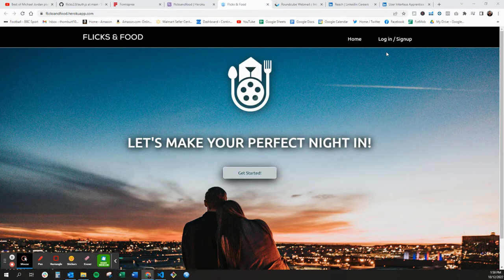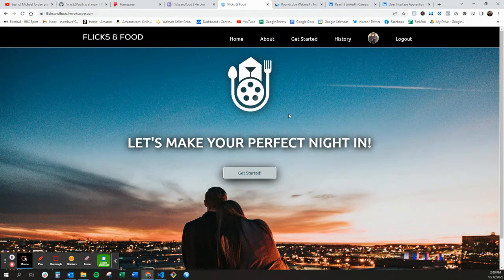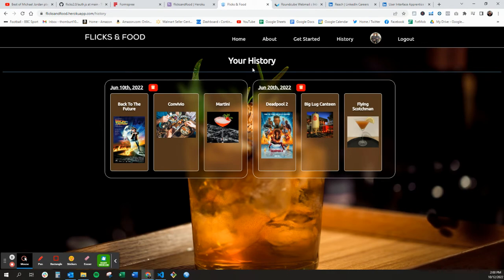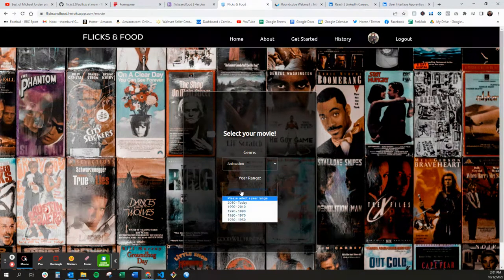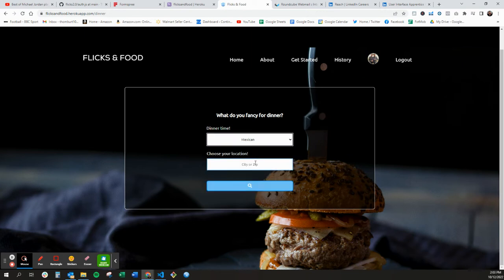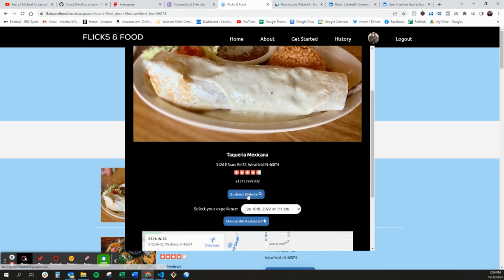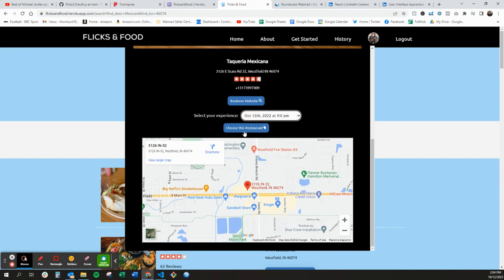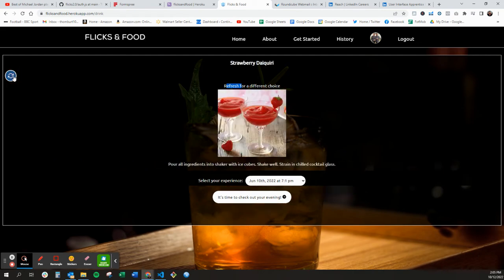Flicks & Food Technical Walk Through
This is a walk through video of a website/application I created using the MERN stack.
I utilized React for the front end and Express, MongoDB and Node for the backend.
There are multiple third-party API calls, including a couple of custom MongoDB API calls, as well as custom React Hooks, Password protection using salt rounds and a unique profile page.

This was a huge challenge to create, and I am delighted with how it turned out.